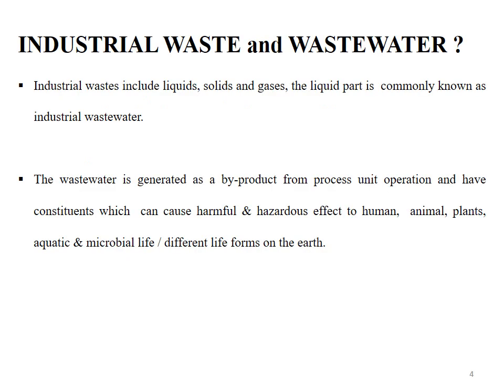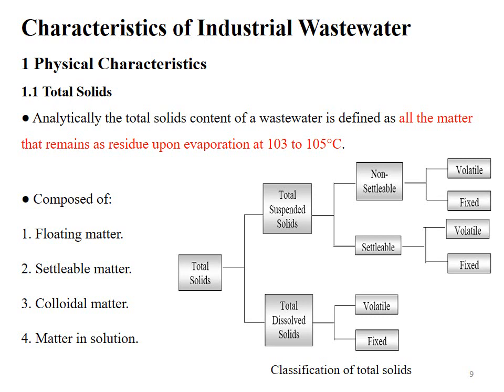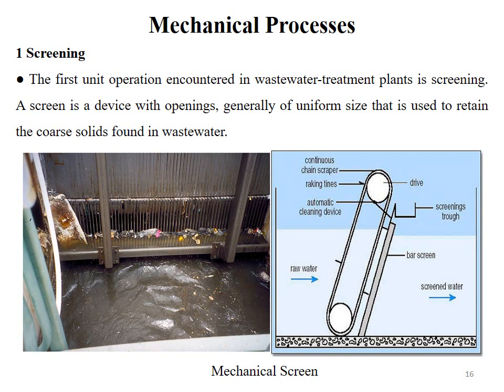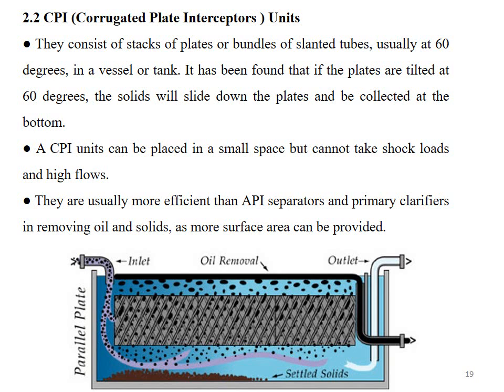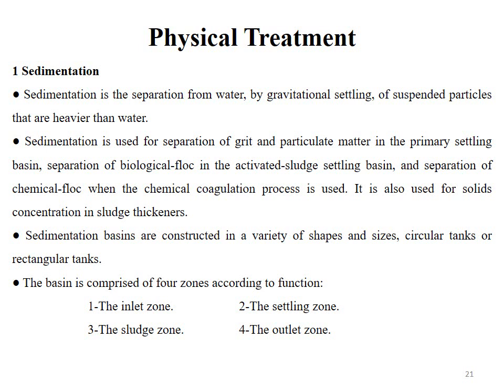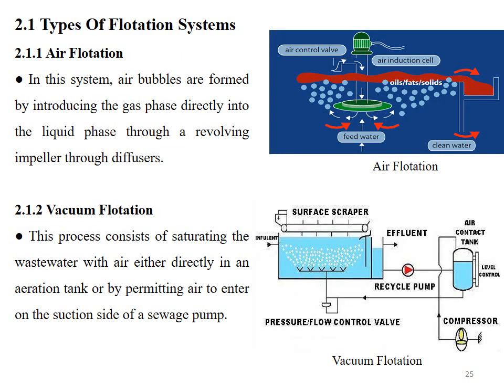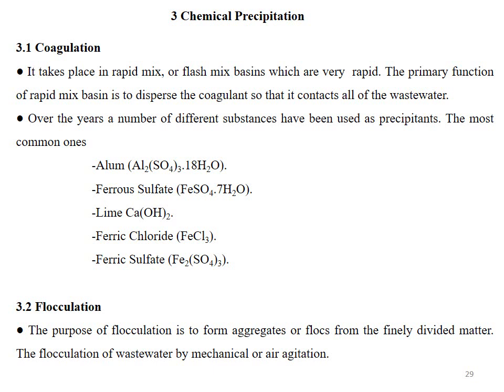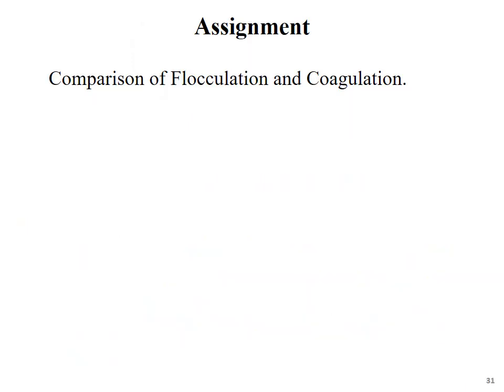BSVI & MScII Applied Chem CHEM3118 L15 Dr Ajmal UE